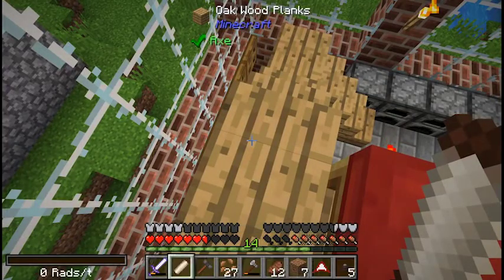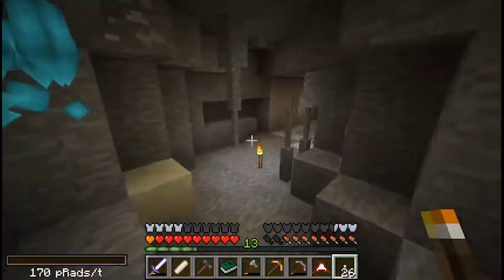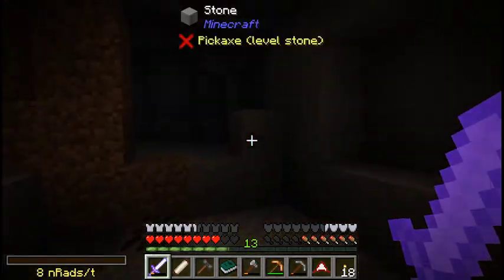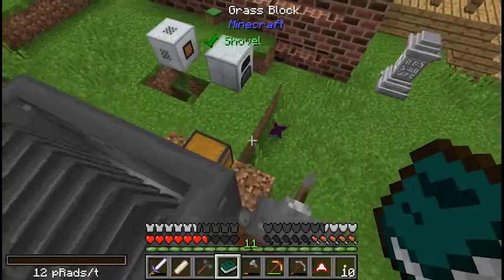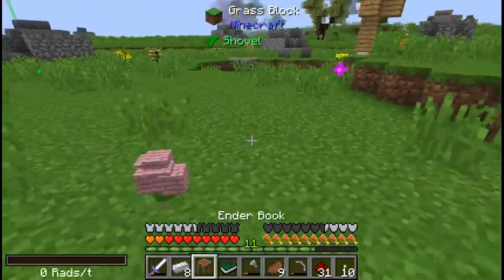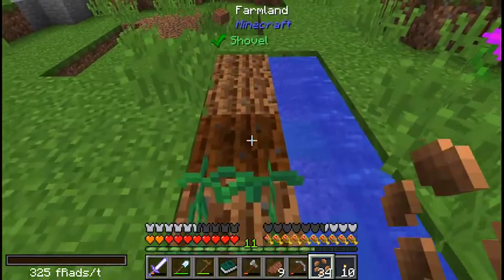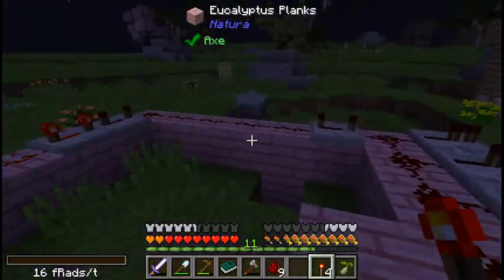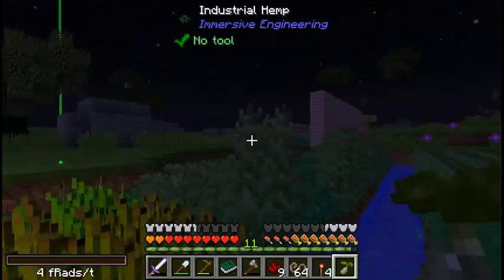Minecraft Tech Mods. ep.14 Automated Hemp Farm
Elcome to Minecraft tech mods. A series in which I explore the technological mods of Minecraft in mostly survival. We have immersive engineering, Galacticraft craft, industrialcraft2 and well all the mods. In this episode Automate my hemp farm

someday by roa